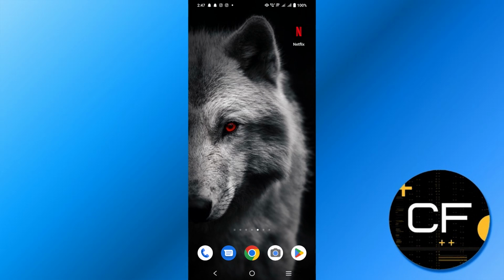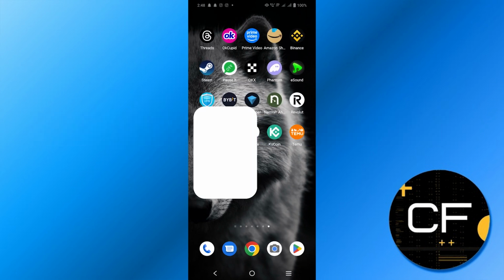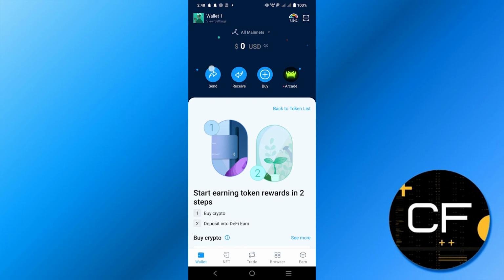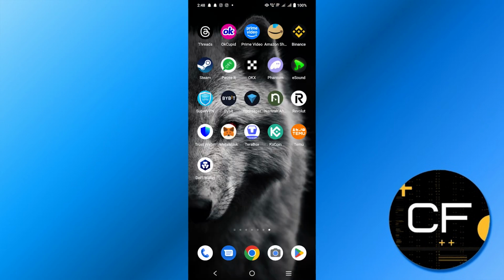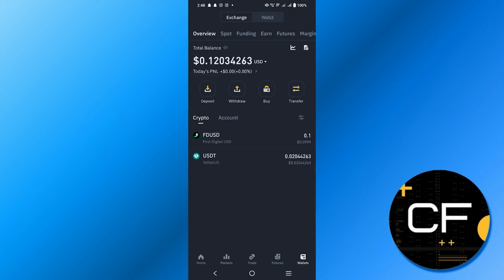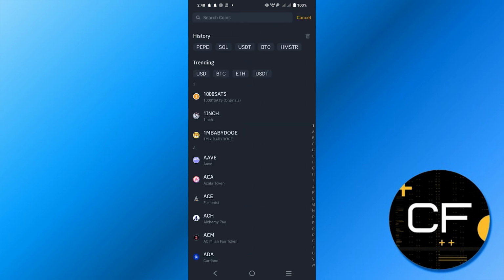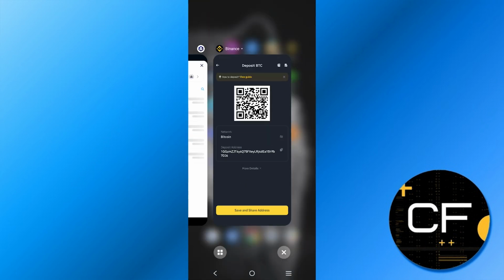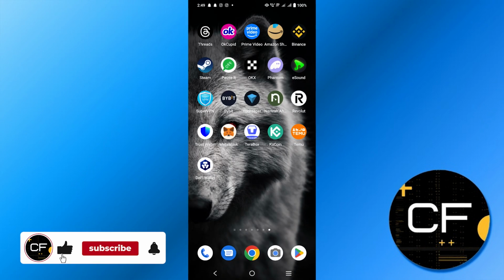How to Withdraw Money from Crypto.com to Bank Account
Learn How to Withdraw Money from Crypto.com to Bank Account. Watch this video for a step-by-step guide, covering everything you need to know!